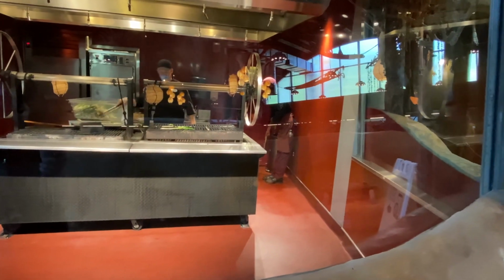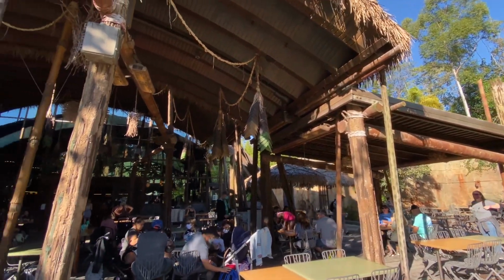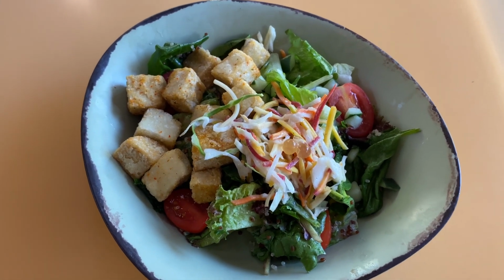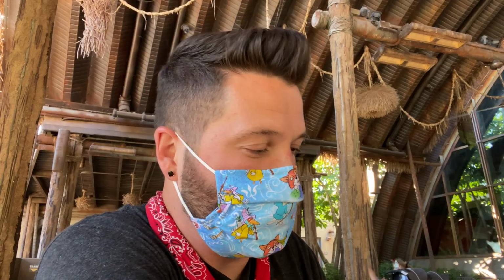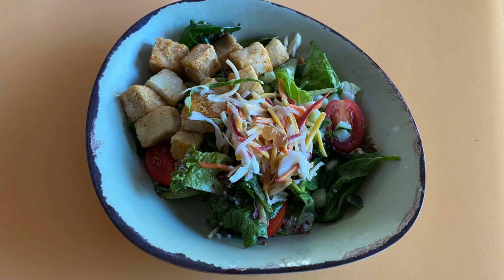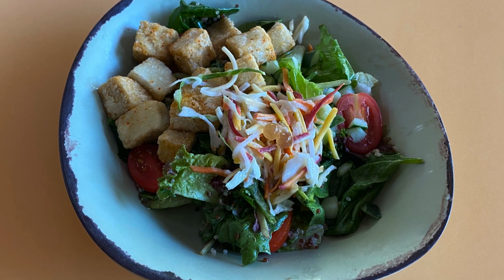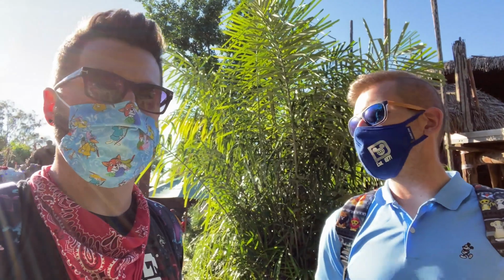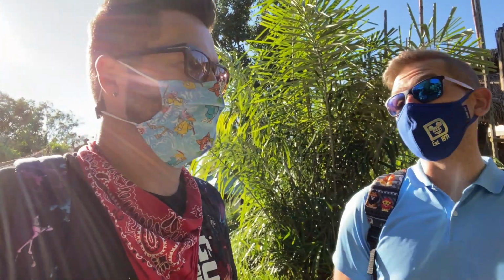Is Satu'li Canteen Still the Best Quick Service at Walt Disney World???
Ryno heads to Disney's Animal Kingdom to try what is arguably the best quick service on Walt Disney World property, or at least it used to be? Watch and see if he still feels like it's the best or if it could use some work. What do you think is the best QS at Walt Disney World?